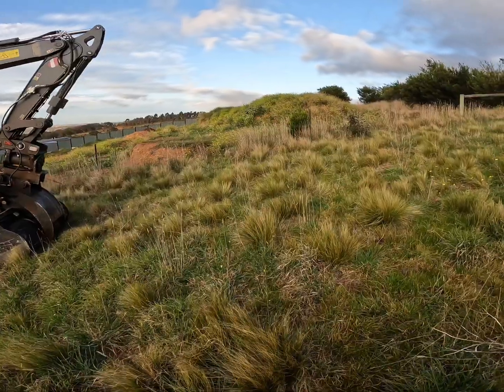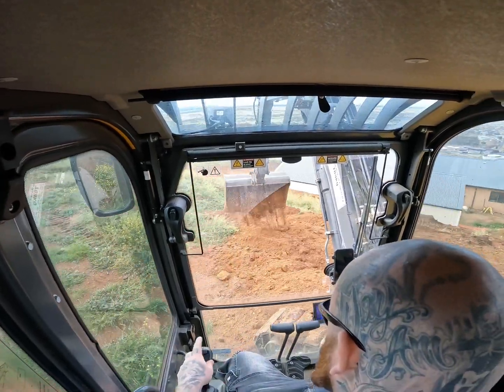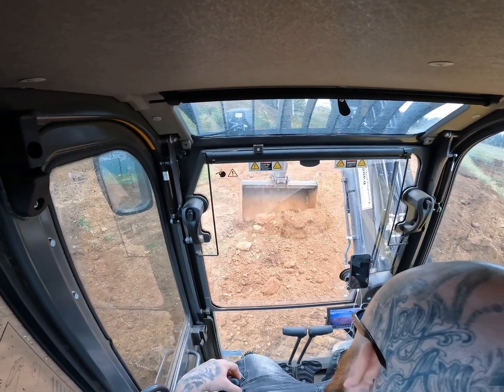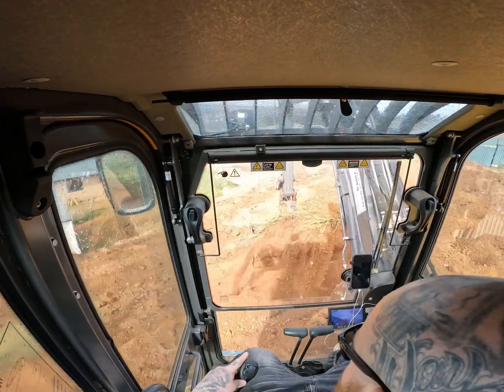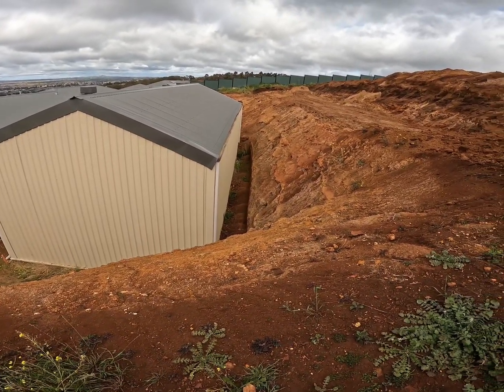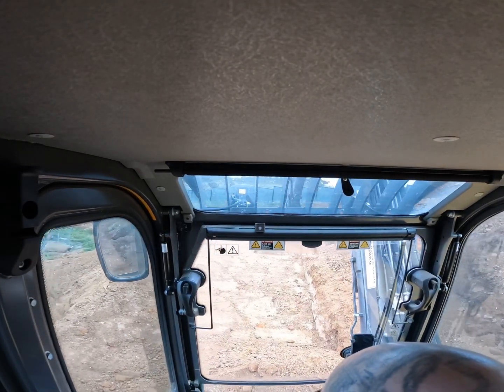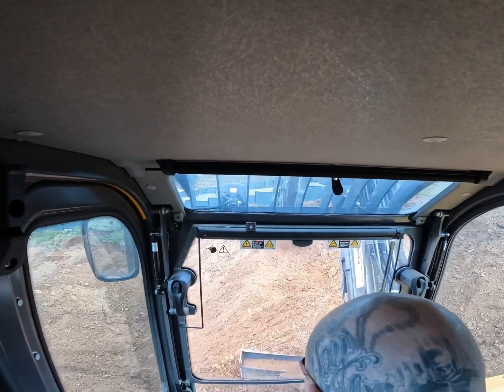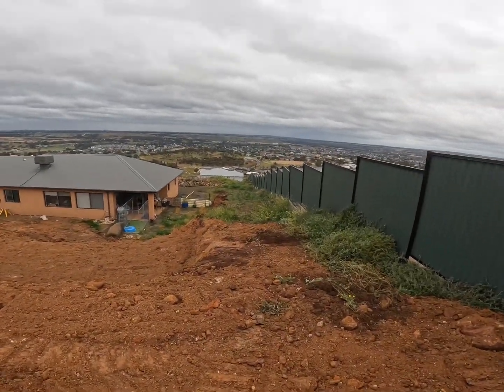POV site cut ecr8.8 pro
On today’s video we tackle a huge site cut moving 2000m3 of dirt in only 7 days
We were the 3rd contractor to tackle this job and we were able to get the first stage done